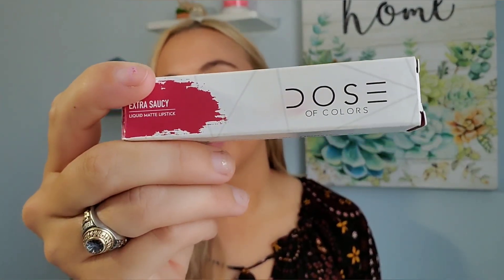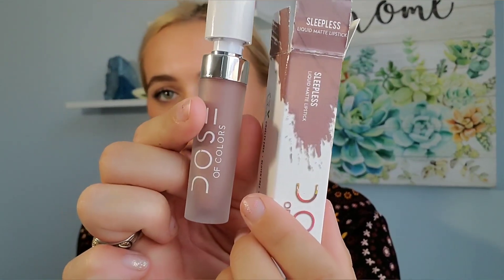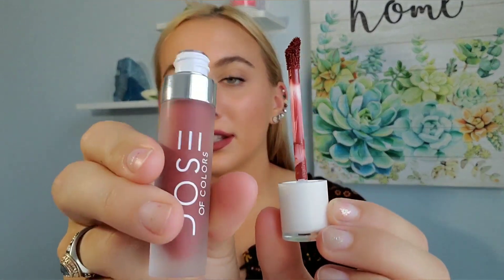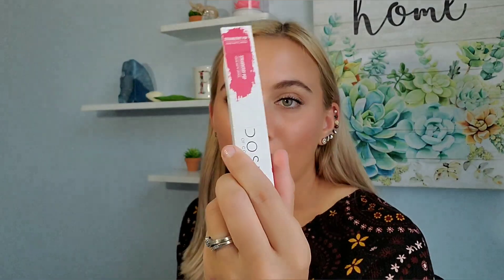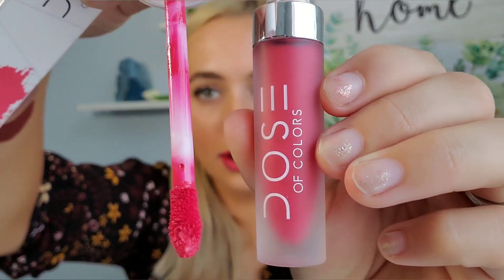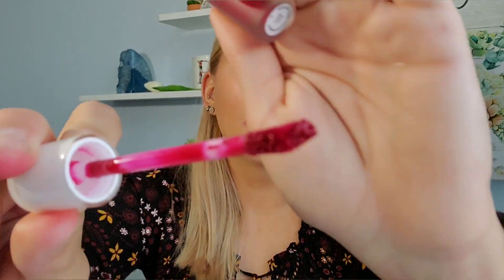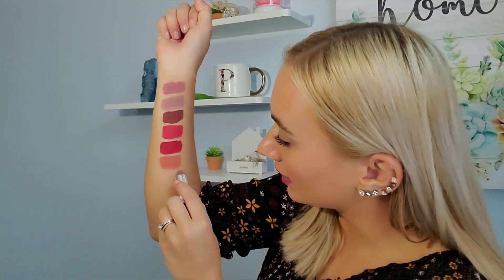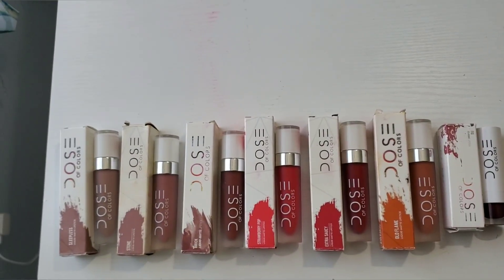DOSE OF COLOR LIQUID LIPSTICK SWATCHES!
Trying on and swatching 7 shades. Matte liquid lips and classic lipstick. Shades are stone, sleepless, brick, strawberry pop, extra saucy, old flame, and fig!